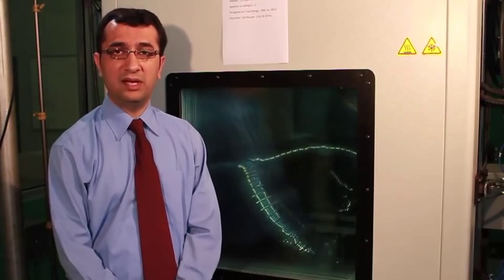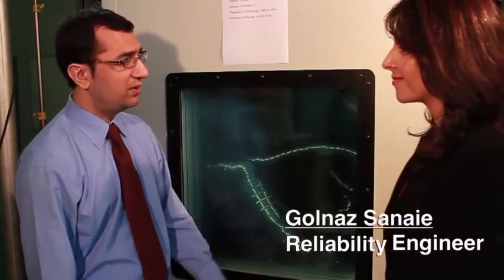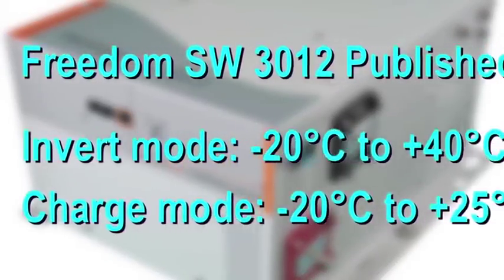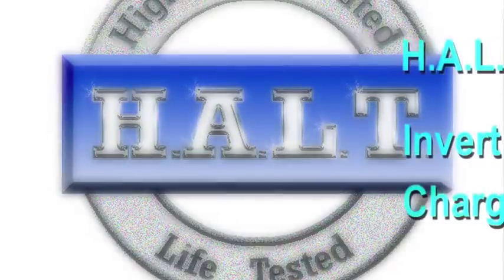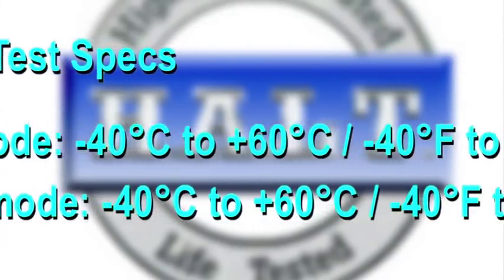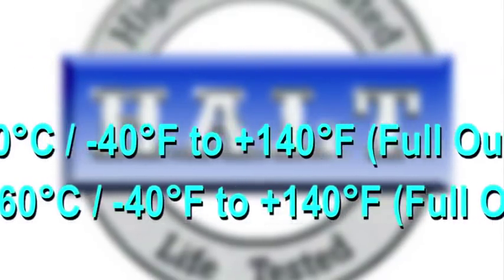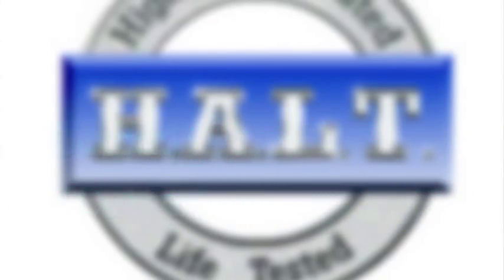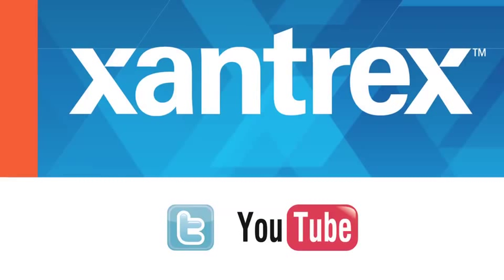H.A.L.T. - A New Benchmark in Product Quality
Xantrex Technology has developed an extremely effective product evaluation test called H.A.L.T. (Highly Accelerated Life Testing) to improve product reliability and performance. Learn more about this stringent quality test from Xantrex Marketing Manager Mitul Chandrani and Reliability Engineer Golnaz Sanaie.